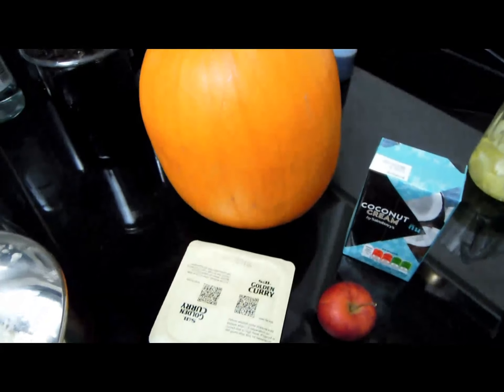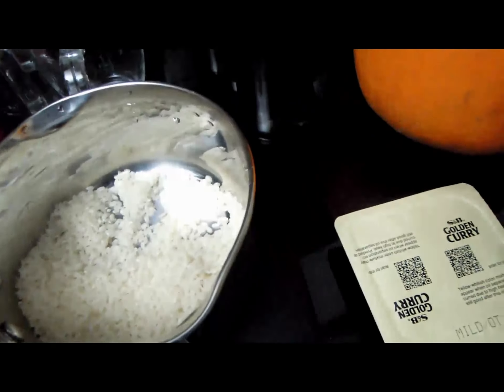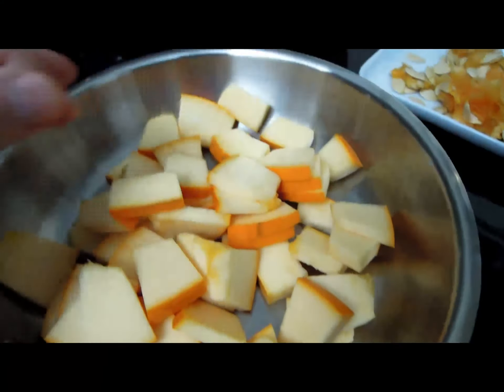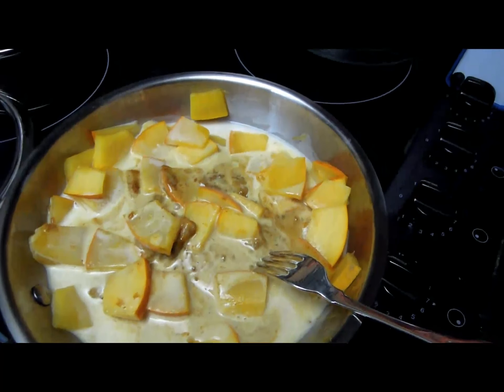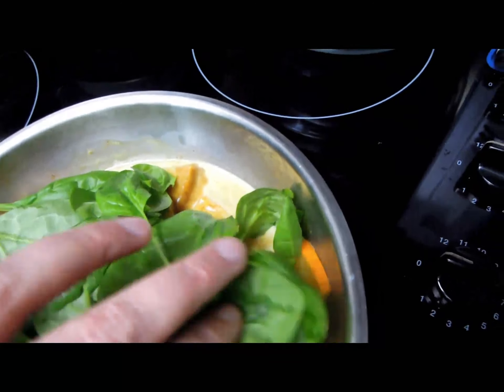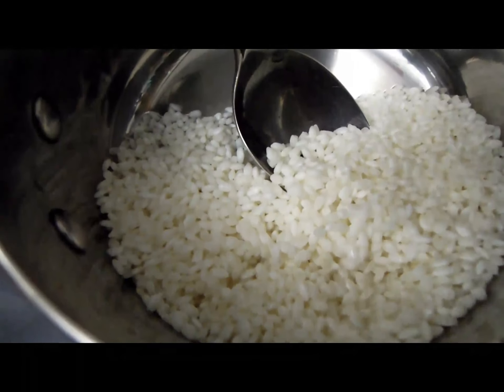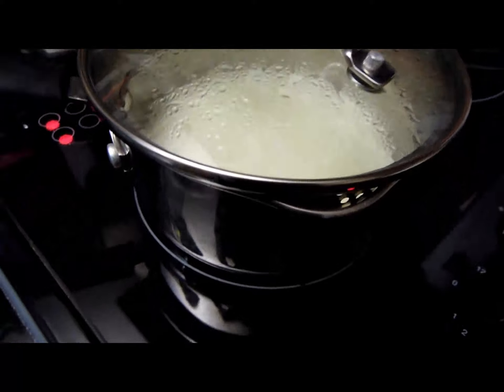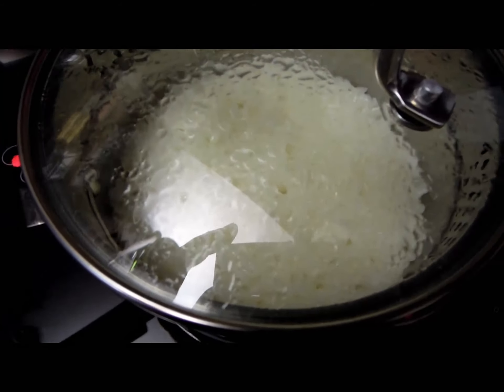Home made Japanese Pumpkin Curry with Spinach and Japanese Rice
. International Cuisine Cookery and Housekeeping Books

Fine Teas from Around the World

My Favourite Artisam Perfume Makers